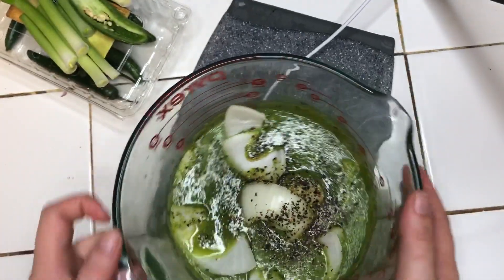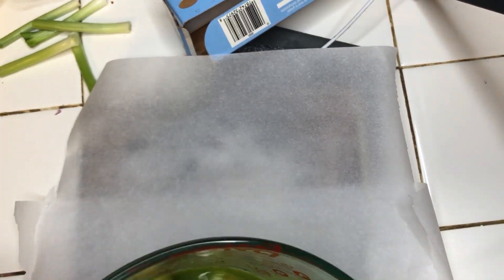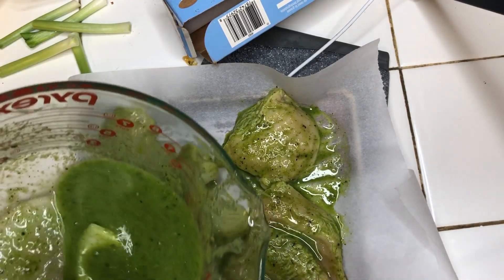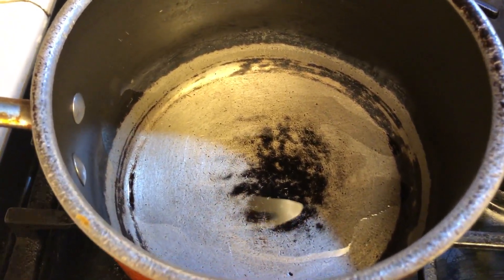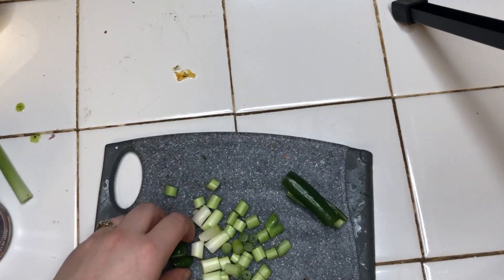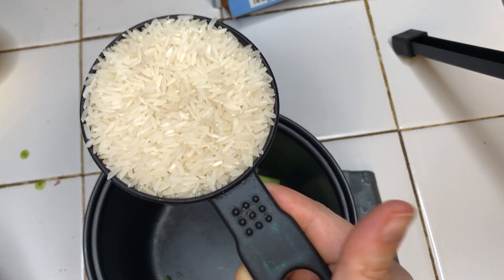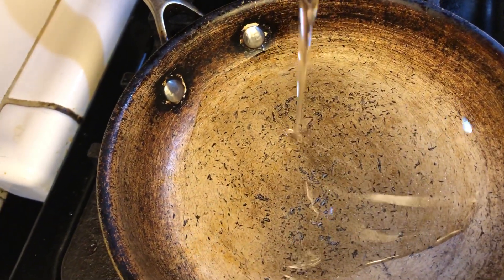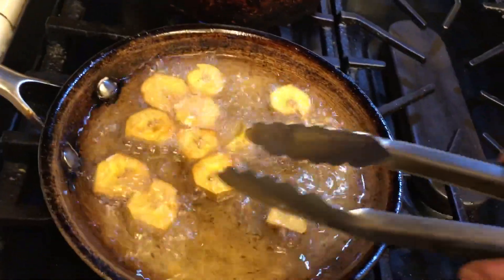Cuban mojo chicken 🍗 cook with me (something fun to do)